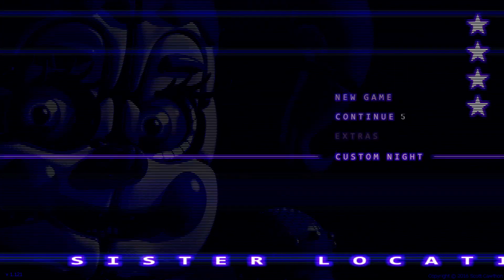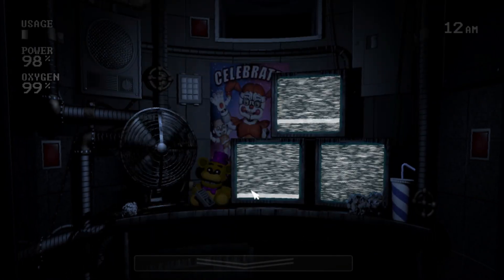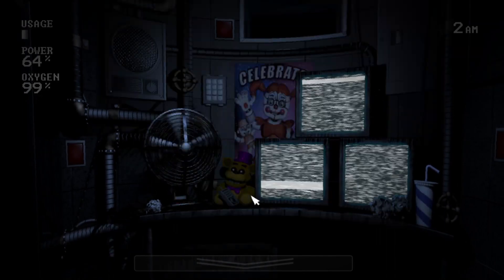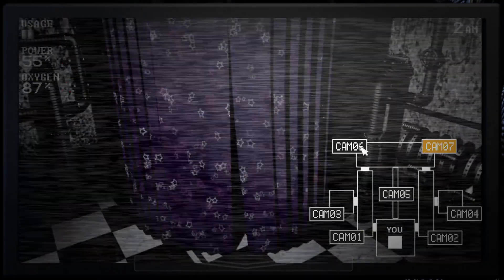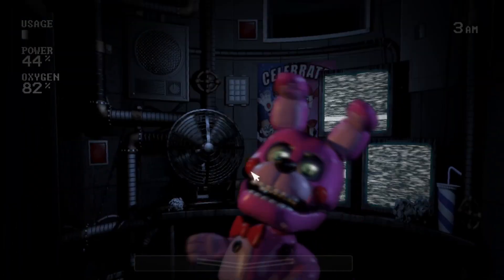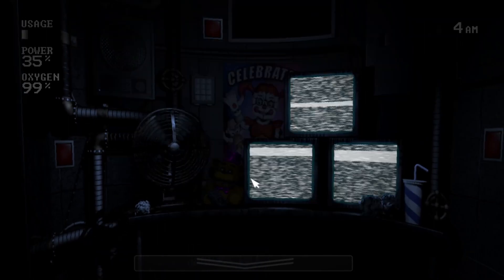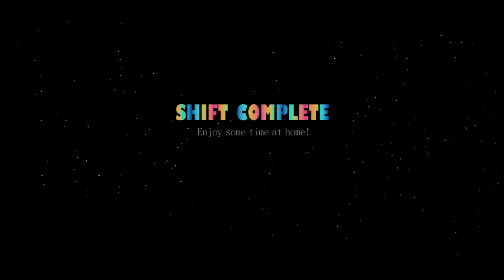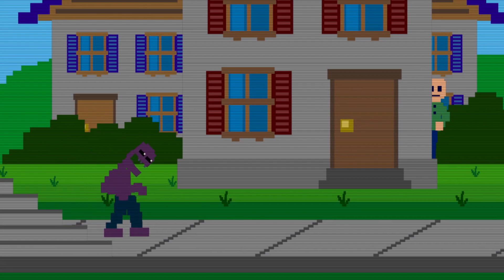How to beat FNaF Sister Location - Weirdos | Custom Night Walkthrough | FNaF Academy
Weirdos Very Hard Custom Night guide for Five Nights at Freddy's: Sister Location (FNaF 5).

One of the easiest challenges in the game, still surprisingly good for practicing. This mode teaches you quick camera rotations and how to properly play camera drops. I recommend this to anyone struggling with these issues on CC or 10/20 and wants a bit of practice.